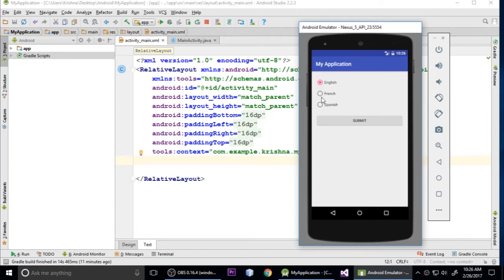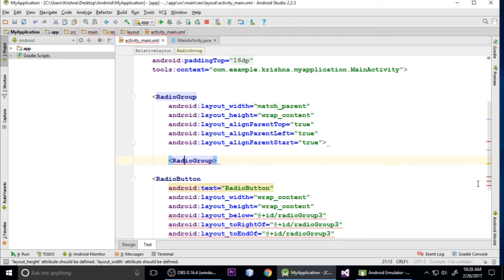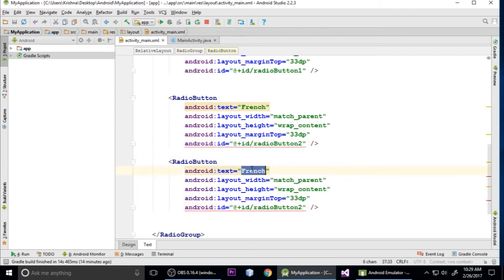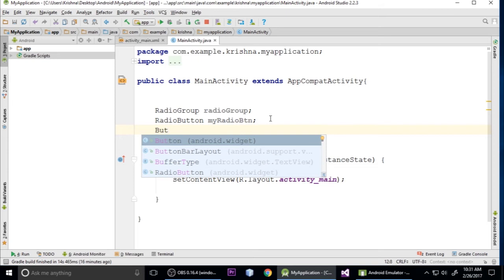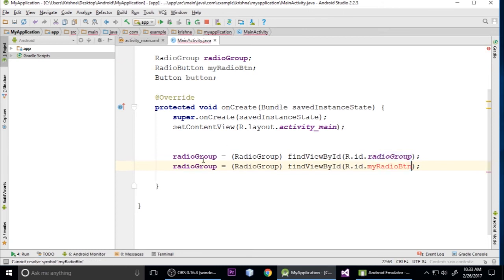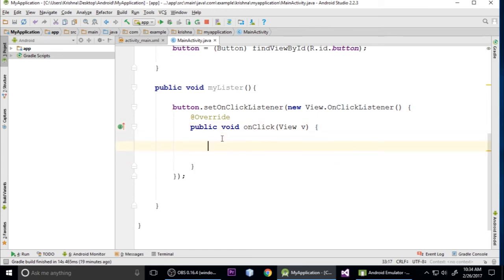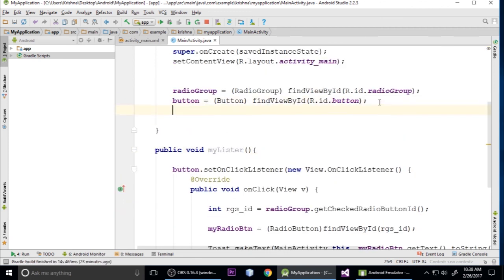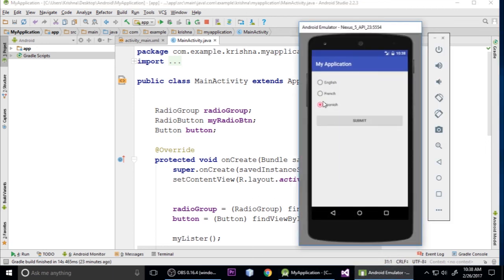Android Tutorial | Radio Buttons in Android Using Android Studio